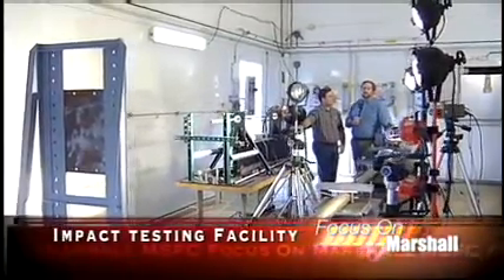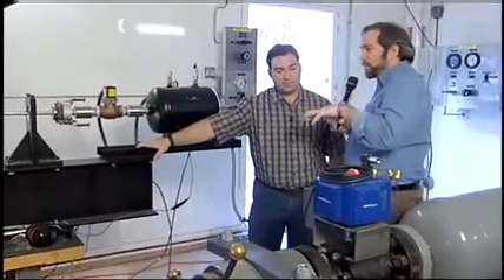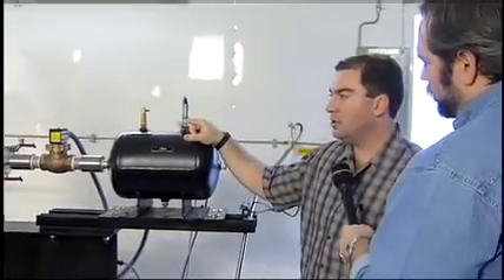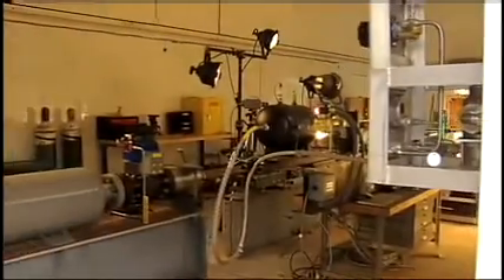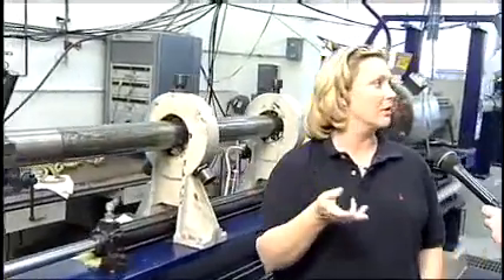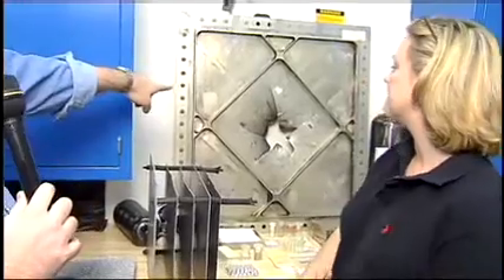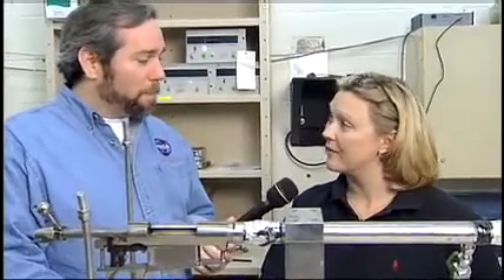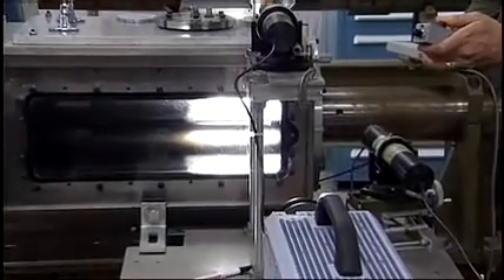Focus on Marshall Episode 2-B: Impact Testing Facility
In this episode hosts Bill Hubscher and Lori Meggs take us on a tour of the Impact Testing Facility at Marshall Space Flight Center in Huntsville, AL.